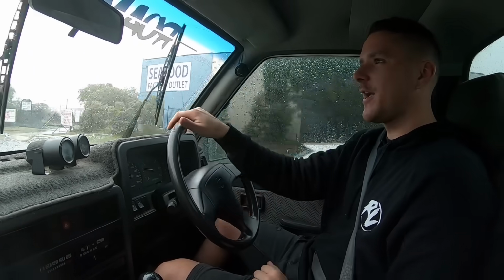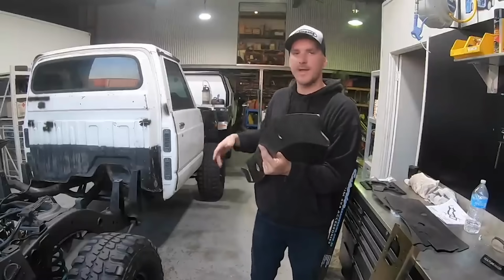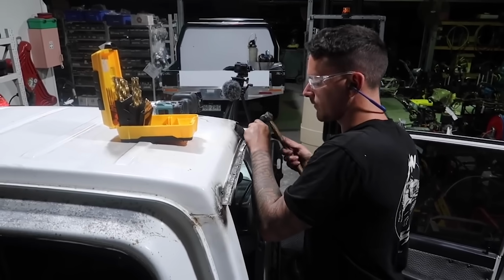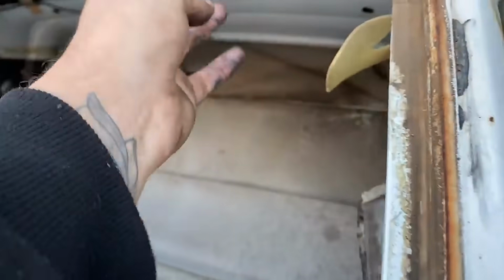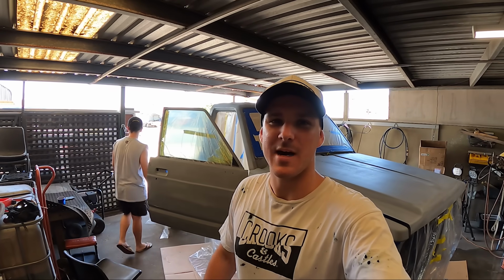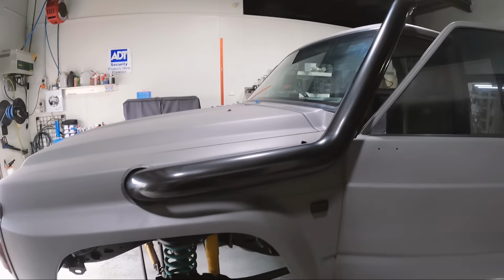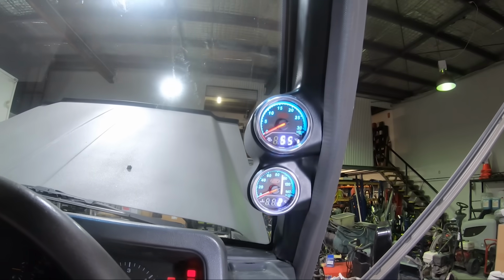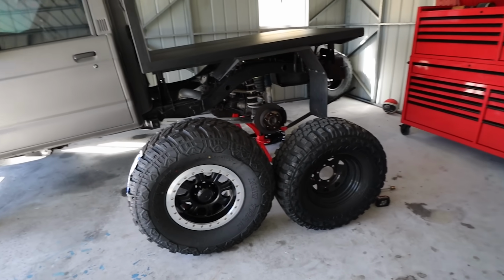Building a Nissan Patrol 4x4 in 15 minutes!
Catch-up on all the progress we have made on Coal over the past year in this less than 15 minute time lapse! I have learnt so much by tackling the GQ Patrol head on with little experience in bodywork and steel work! I love this rig and how far it has come, Coal is not finished but it was great to look back on these clips and feel accomplished! I hope everyone has enjoyed the content that has come with it cause there is plenty more to come! Who knows maybe a Landcruiser build next ;)